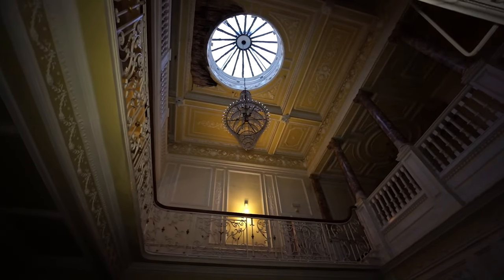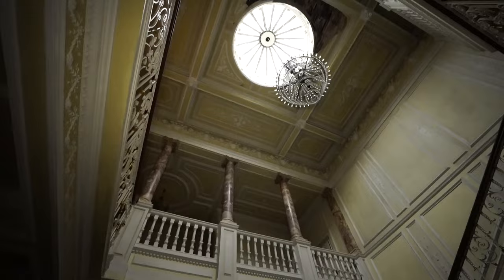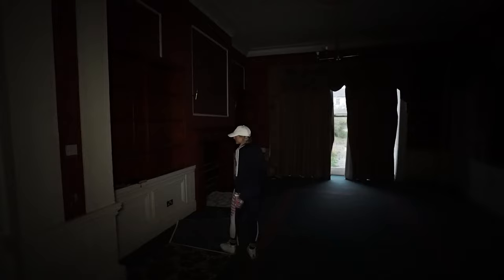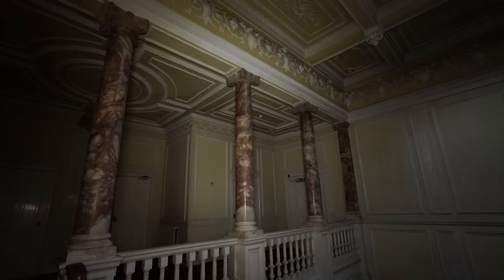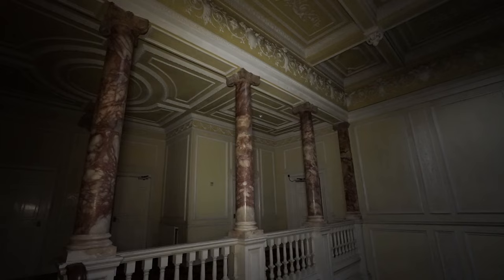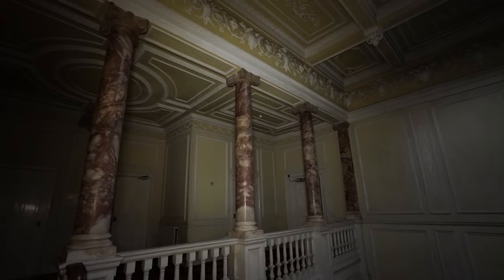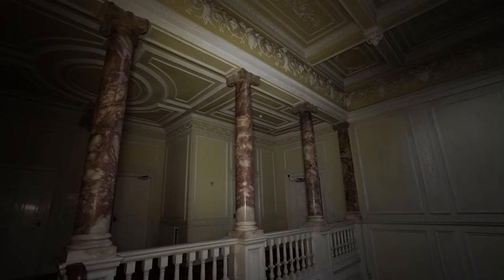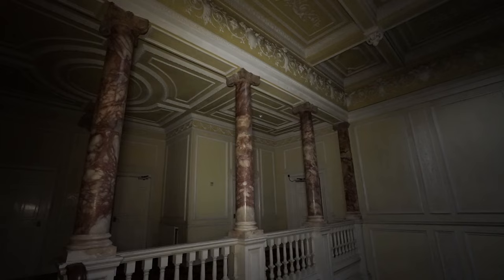Abandoned Mansion Of The Rich And Famous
This episode we explore a Georgian mansion which was once a luxury hotel and is now slowly deteriorating as the grade 2 listing has cause problems for renovation, In the past, the home was also used as a school, and most recently a nursing home which closed its doors for the last time in 2016.

Planetarium by Ambyion & GalaxyTones

 / ambyion

🎵 Track Info:

Title: Planetarium by Ambyion & GalaxyTones
Genre and Mood: Ambient + Bright

Moments by GalaxyTones